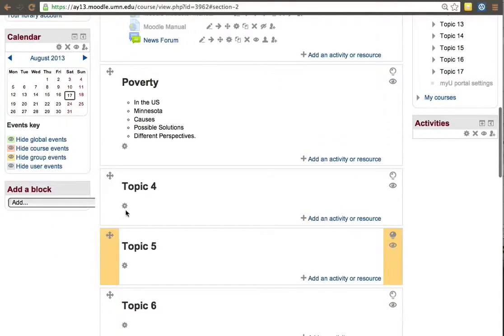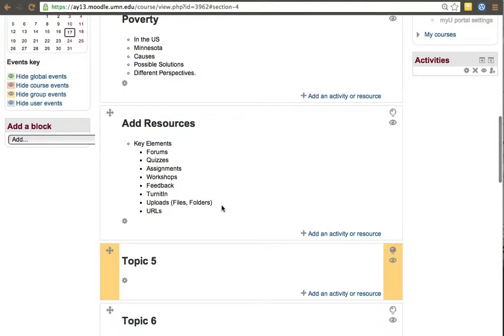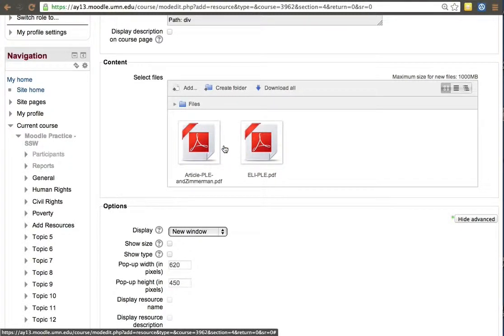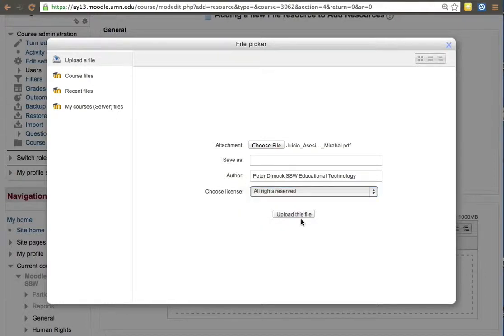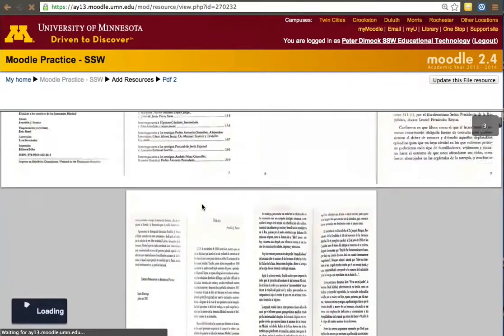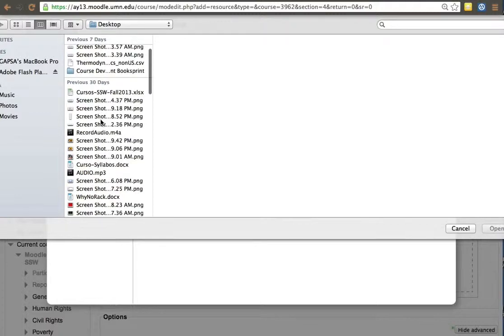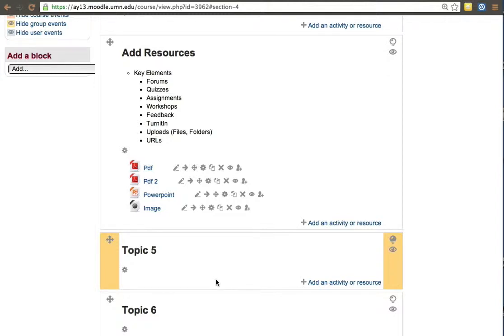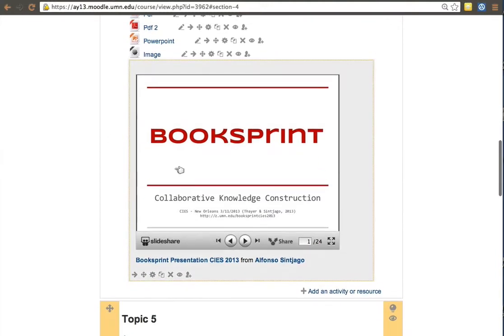Moodle 2.4 Using the File Upload Feature (2013)